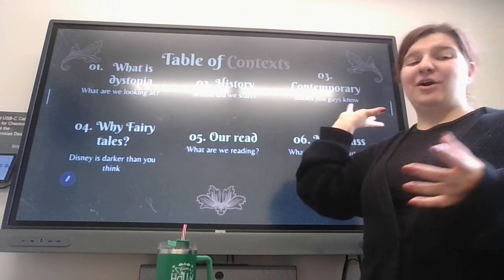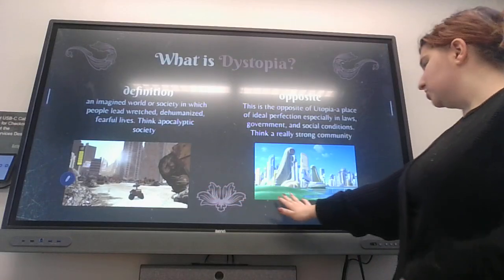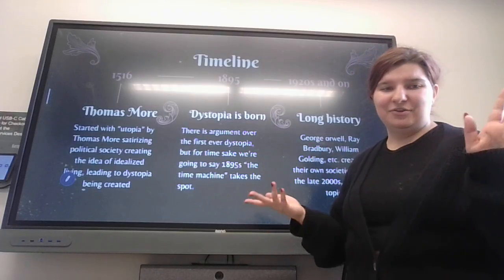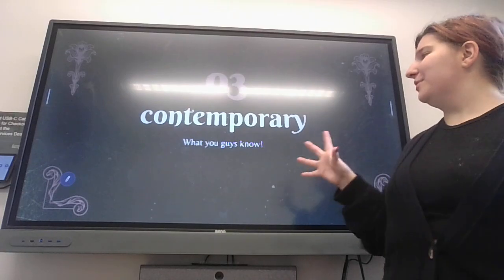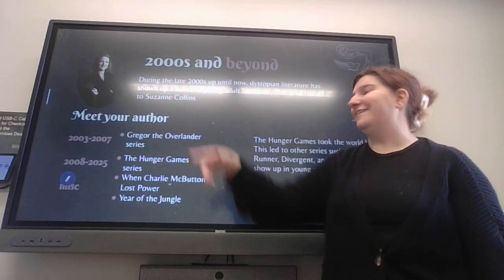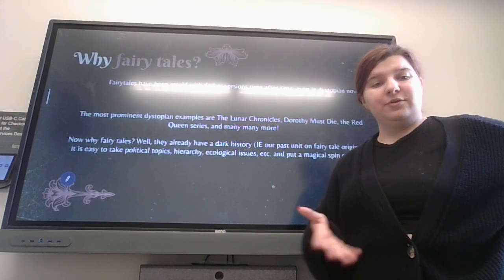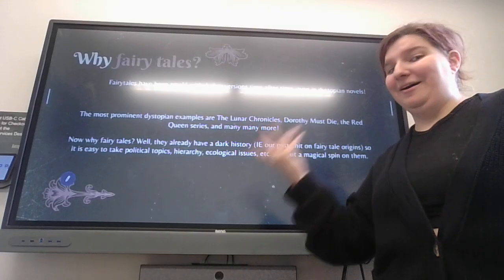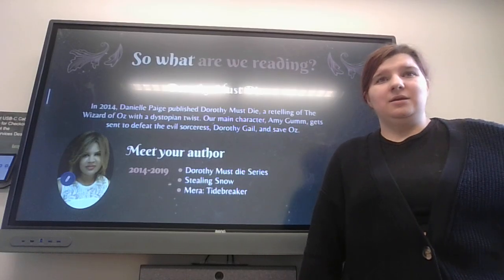Intro to Dystopia Video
This is a lesson on the Intro to Dystopian Novels